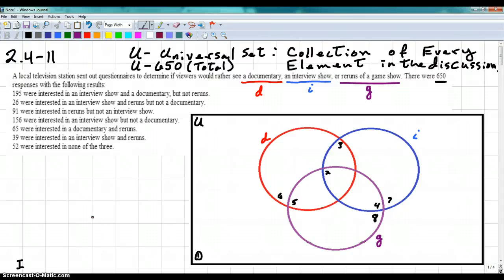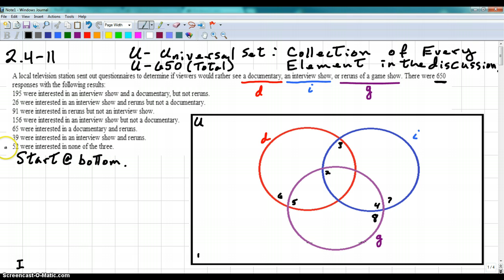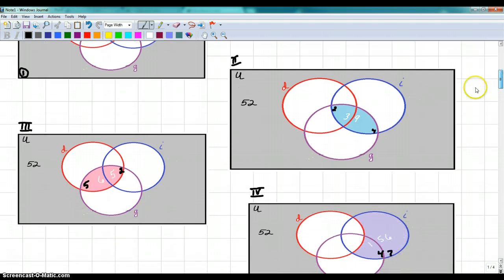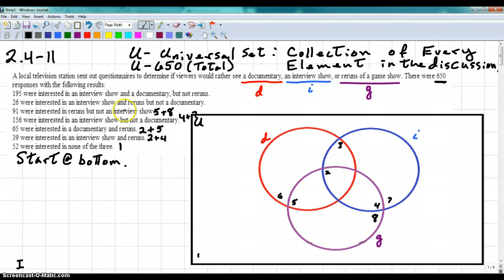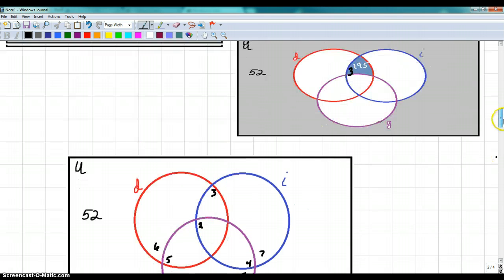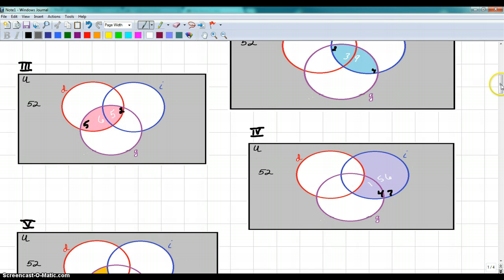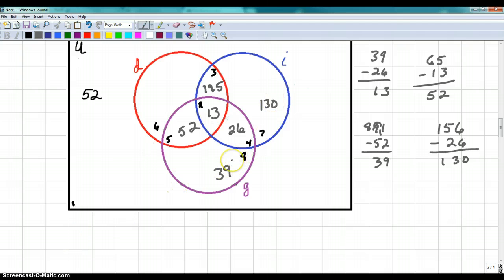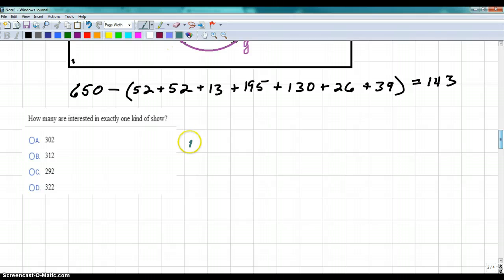Math 115_2.4-11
Venn Diagrams